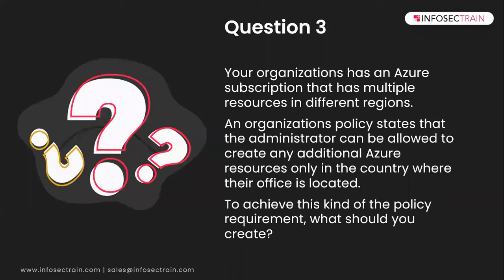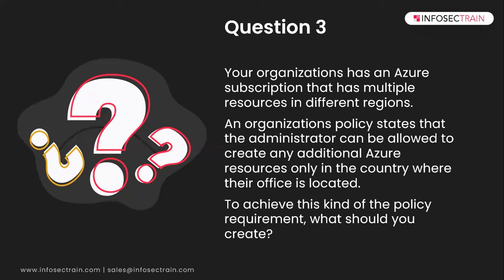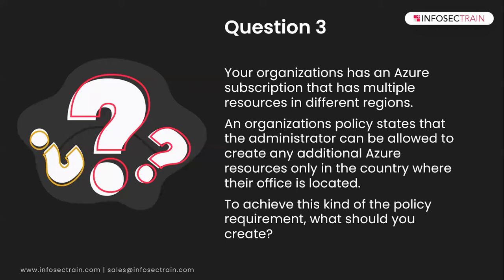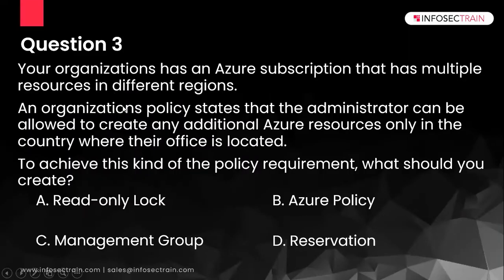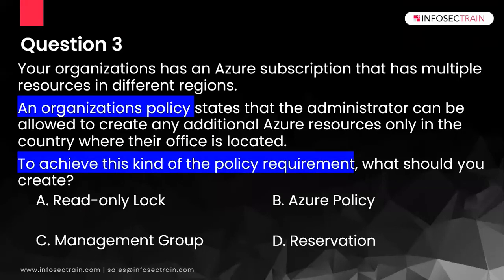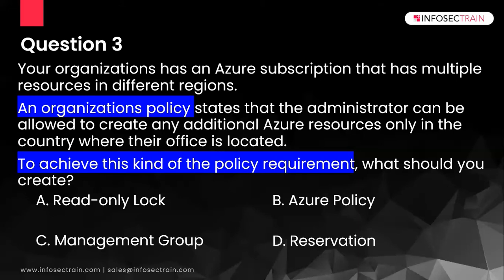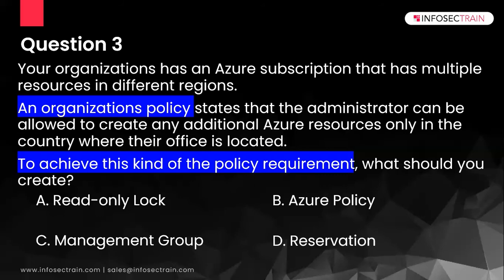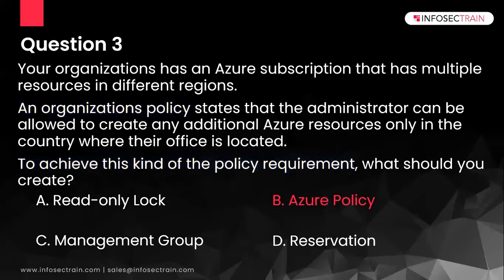Ace the AZ-900: Top Microsoft Azure Fundamentals Practice Questions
Get ready to ace the AZ-900 certification with our detailed guide featuring **Microsoft Azure Fundamentals Practice Questions**. This video is designed to help you excel in the **Azure Fundamentals Exam** by providing key practice questions and expert explanations.

What You’ll Learn:
👉 AZ-900 Exam Overview
👉 Practice Questions
👉 Detailed Answers and Explanations
👉 Exam Tips and Strategies

👉 Expert-Led Content
👉 Thorough Preparation
👉 Boost Confidence
👉 Engaging Learning

Join the conversation in the comments below! Let us know what topics you want us to cover next or any questions you have about the AZ-900 exam.